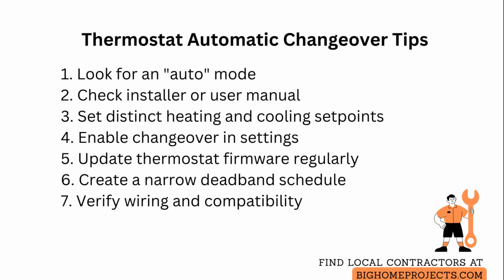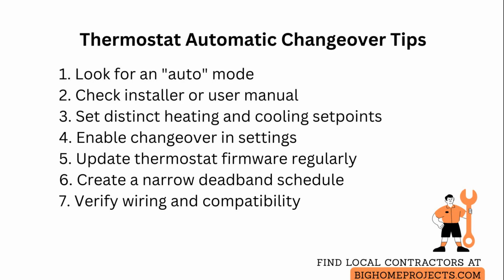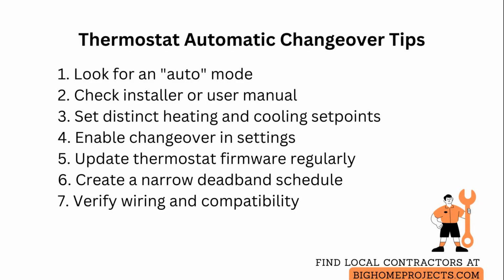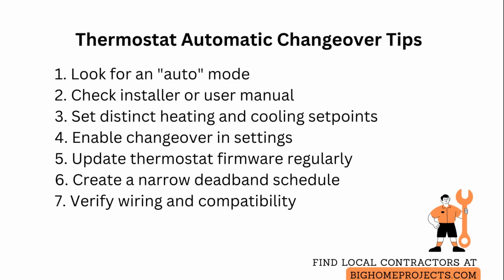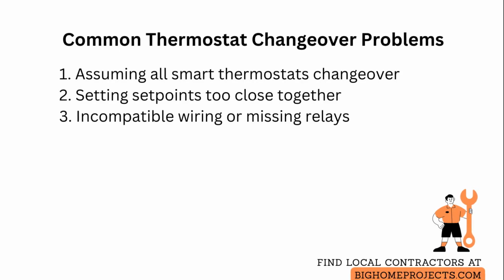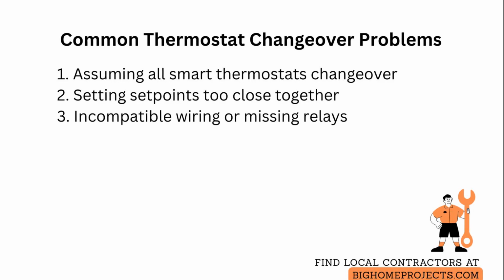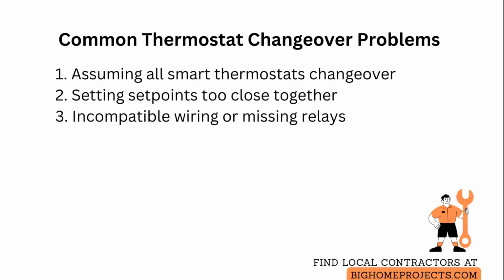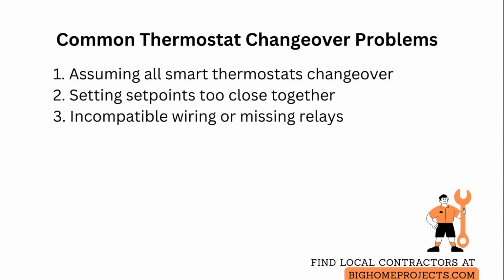Auto Changeover Thermostat explained with deadband schedule and wiring tips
Learn whether your thermostat supports automatic changeover between heating and cooling and how to set it up for reliable comfort. This guide covers thermostat auto mode, automatic changeover, changeover settings, deadband scheduling, firmware updates, wiring compatibility, and heat pump control to prevent short cycling. Follow practical tips for checking the user manual, enabling auto changeover in app settings, programming distinct heating and cooling setpoints, and creating a deadband to avoid rapid mode switching. Ideal for homeowners troubleshooting thermostat behavior, comparing smart thermostat features, or preparing for a contractor visit to confirm system compatibility and safe changeover operation.

About Us